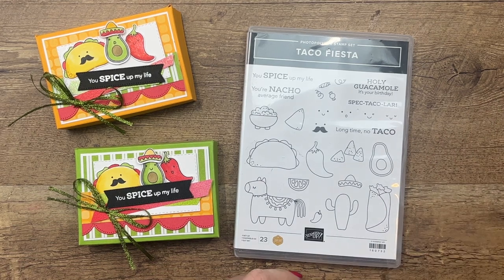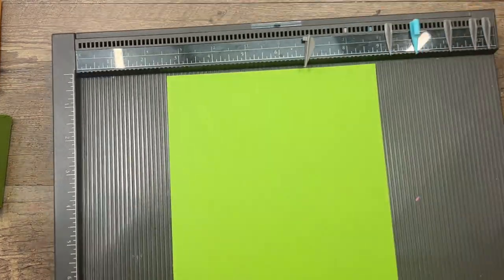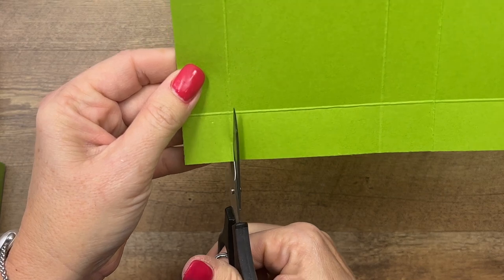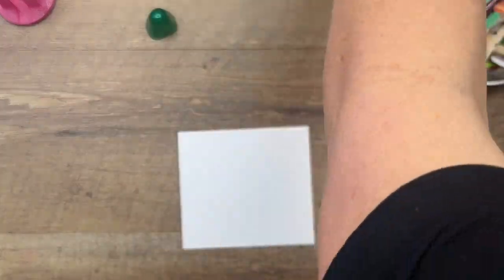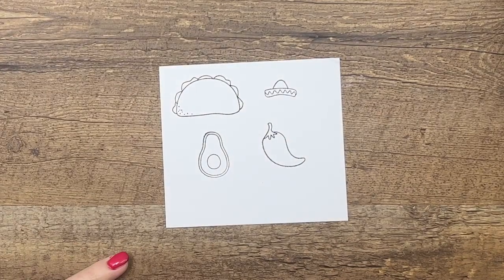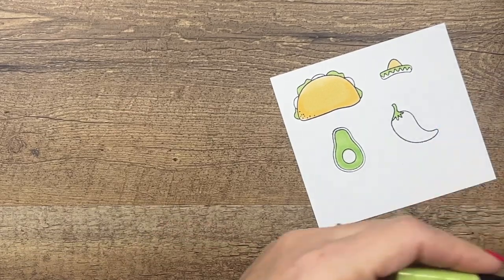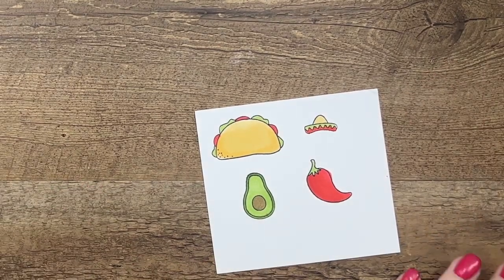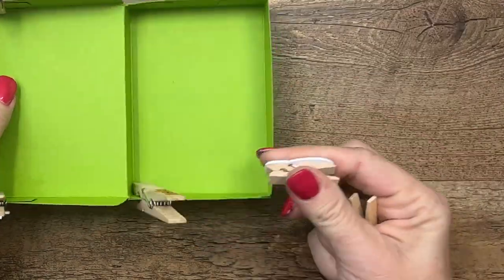Taco Fiesta Mini Treat Box